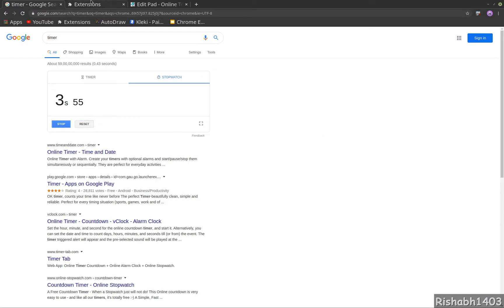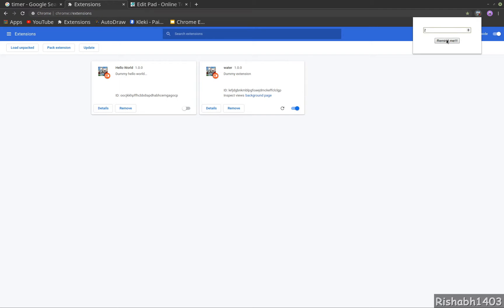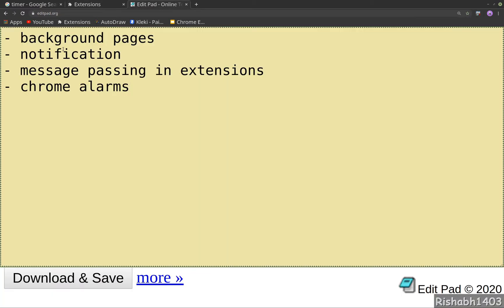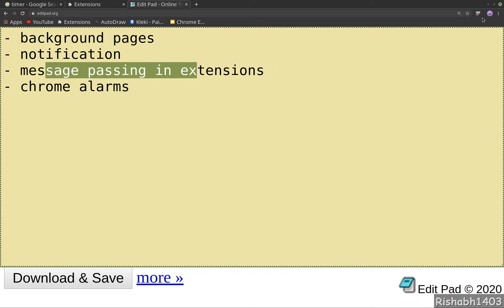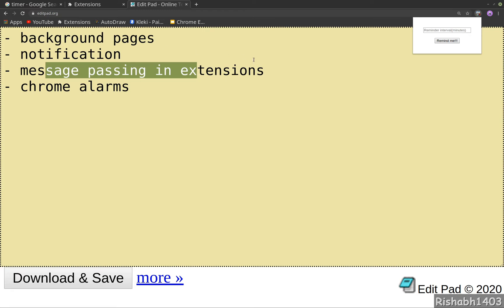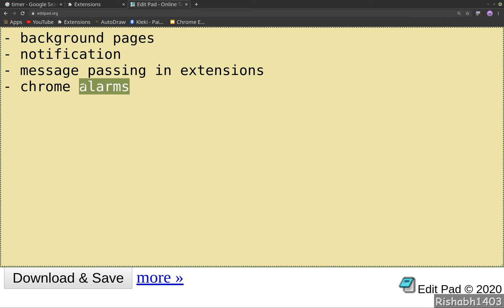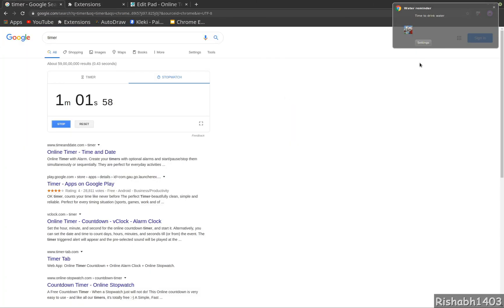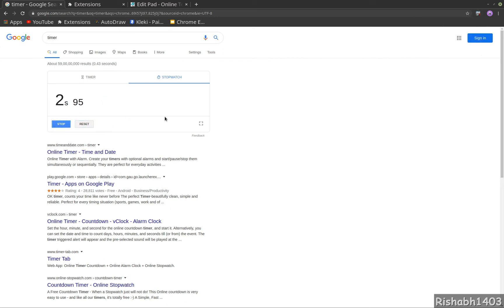EP71 Chrome extension development Tutorial Part-8 | Water Reminder Demo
Chrome extension development Tutorial Part-8 | Water Reminder Demo

We will start a new extension in this one. The water reminder extension